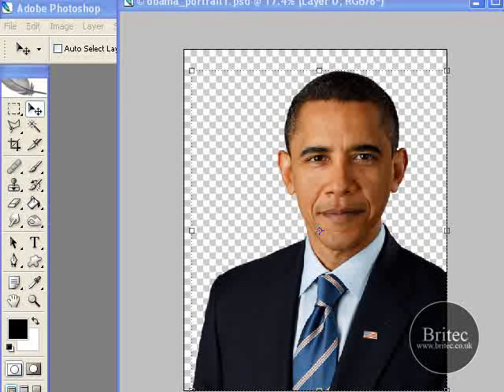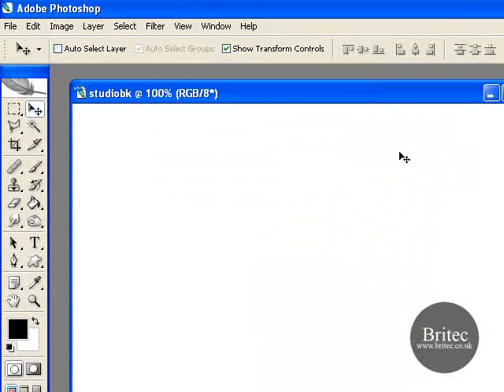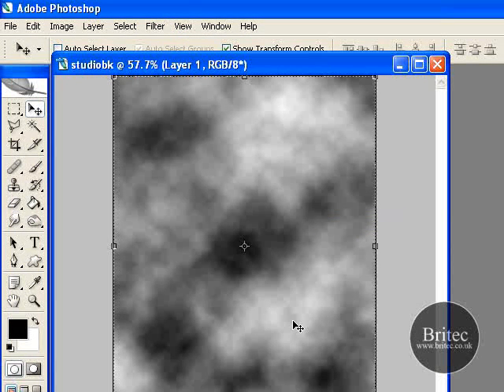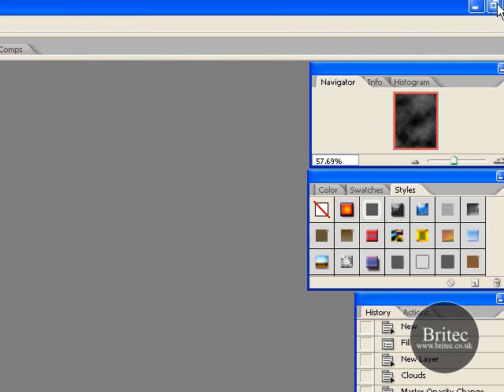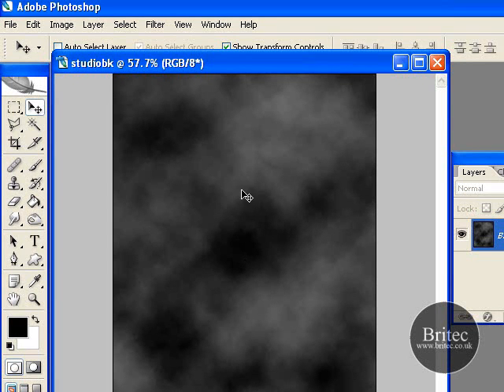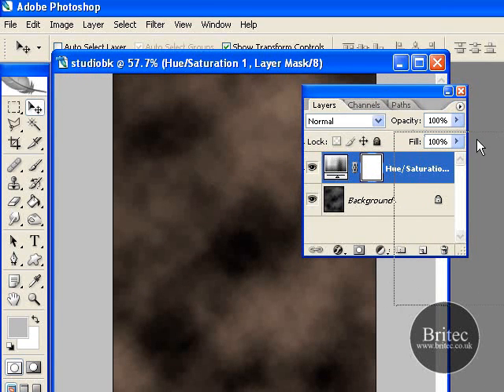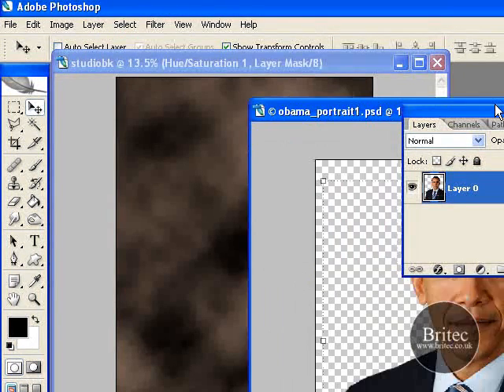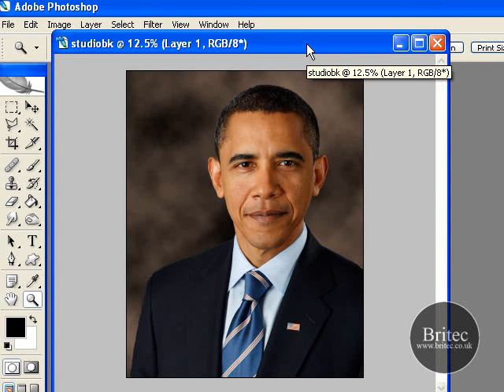Making Studio Portrait Backgrounds in Photoshop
Making Studio Portrait Backgrounds in Photoshop by Britec